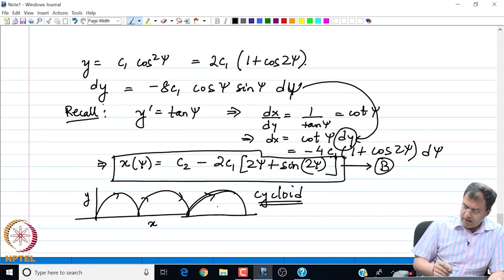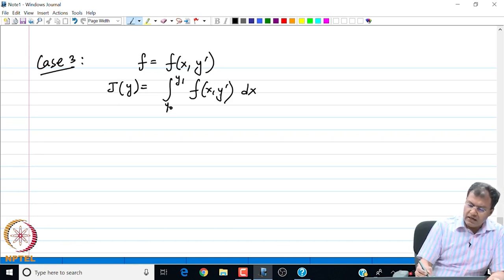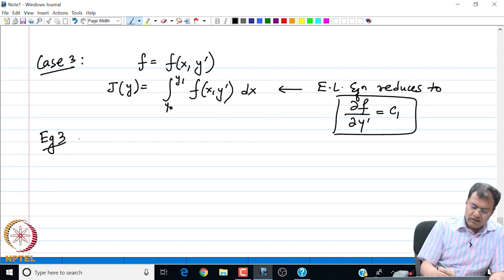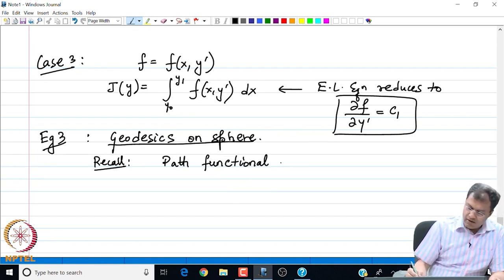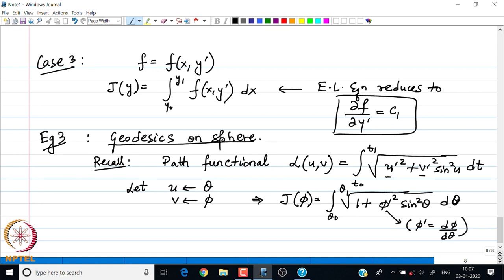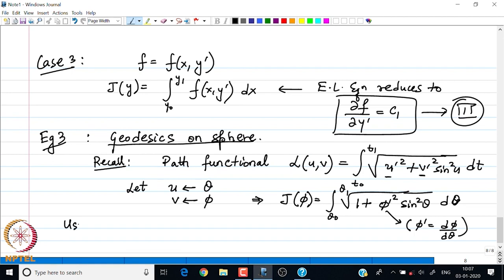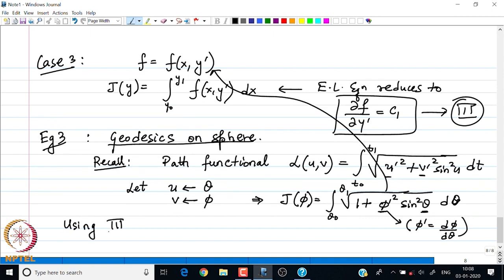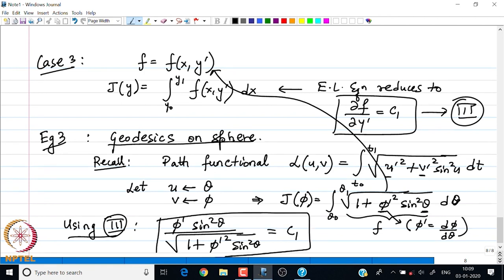Special cases / Invariance, Existence and Uniqueness of solutions - Part 02